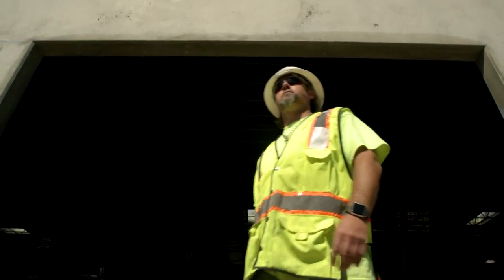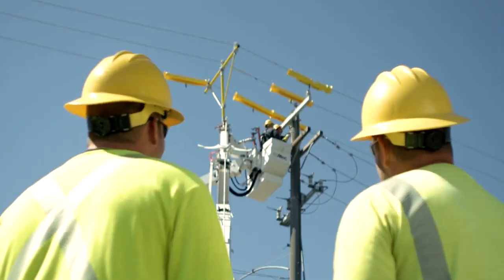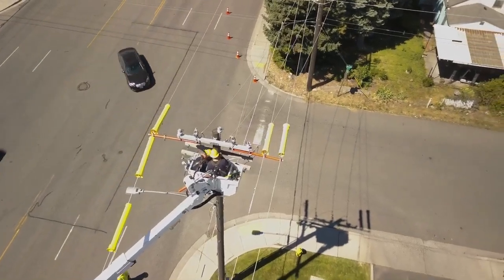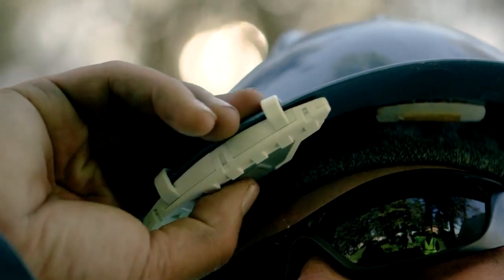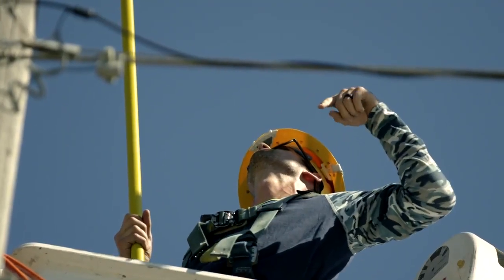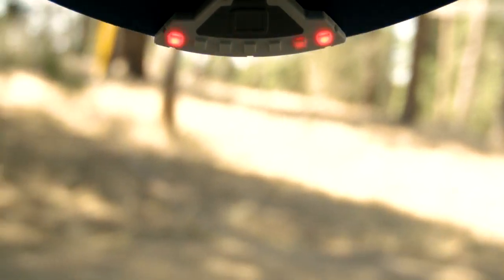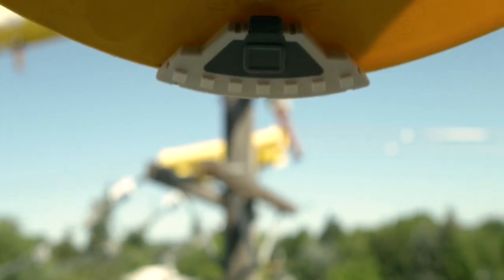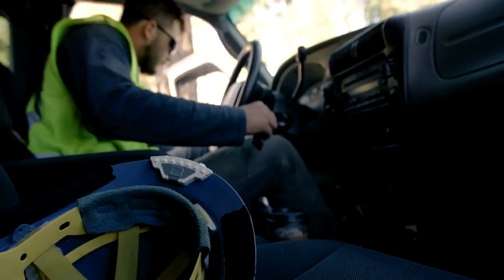Safeguard Compass Voltage and Current Detector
The Safeguard Compass Personal Voltage and Current Detector ensures 360° proximity awareness of electrical danger on a work site. Model CE60 clips conveniently to the brim of any standard hard hat and senses both exposed electricity and current threats, providing the user with proximity and directional awareness.